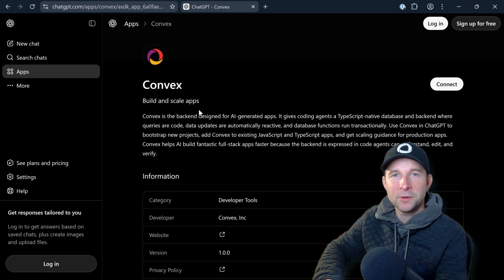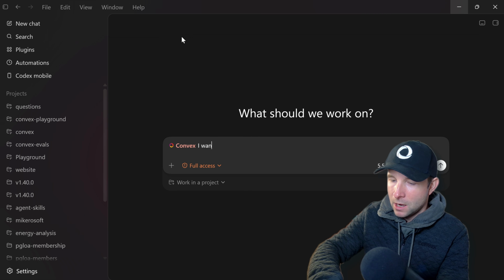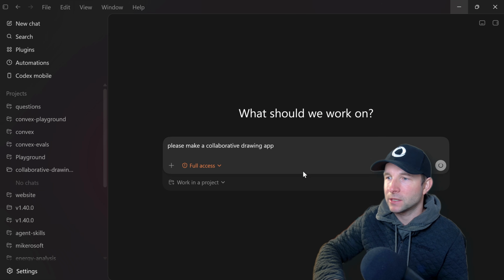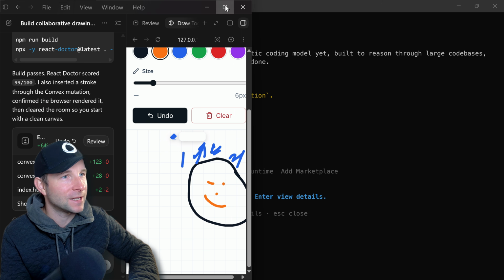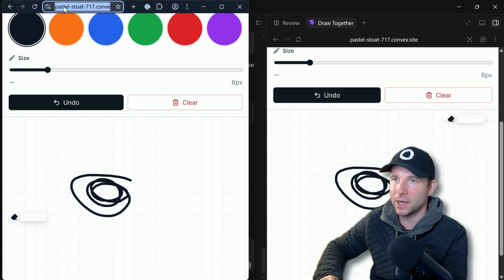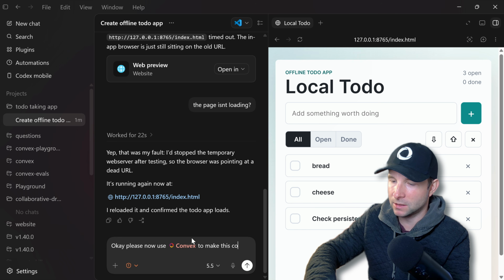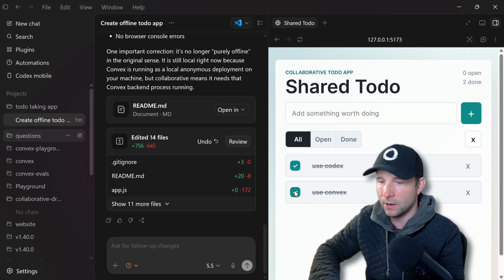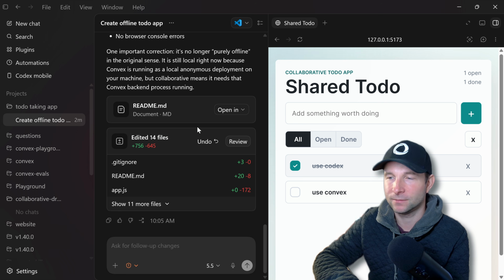Introducing the Convex Codex Plugin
This video demonstrates how to integrate Convex with the Codex AI coding assistant to rapidly build and deploy real-time applications. Developers will learn how to install the Convex Codex plugin and leverage it to scaffold new projects or upgrade existing local applications with collaborative features.

The walkthrough covers generating a real-time collaborative drawing app from a single prompt and configuring static hosting for immediate deployment. It also details the process of migrating a standard client-side to-do list into a fully synchronized, multi-client application using the plugin.

This guide is ideal for software engineers looking to accelerate their full-stack development workflow by combining AI code generation with a reactive backend platform.

[00:00:00] Introduction to the Convex Codex plugin
[00:00:08] Installing the plugin via UI and CLI
[00:00:41] Building a real-time collaborative drawing app
[00:02:07] Adding static hosting for deployment
[00:02:38] Upgrading an existing app to use Convex
[00:03:55] Conclusion and next steps